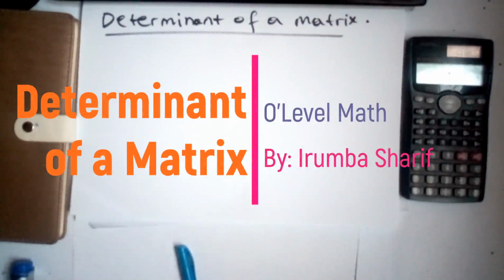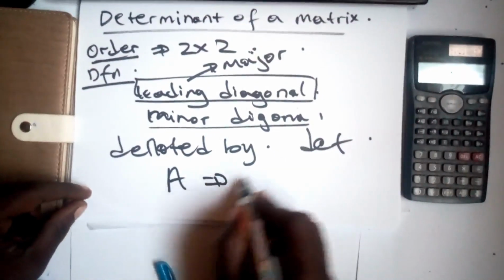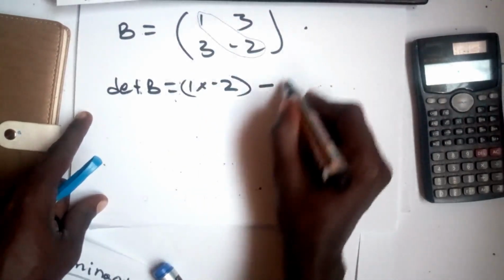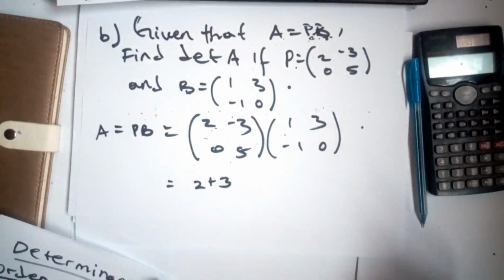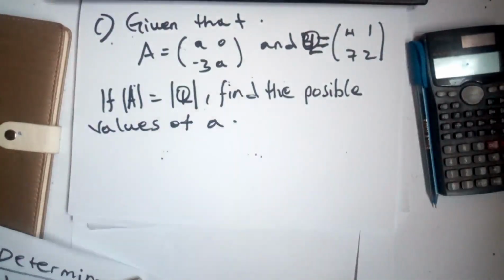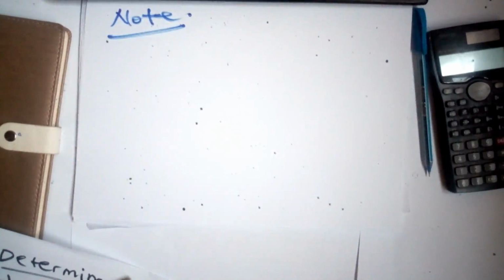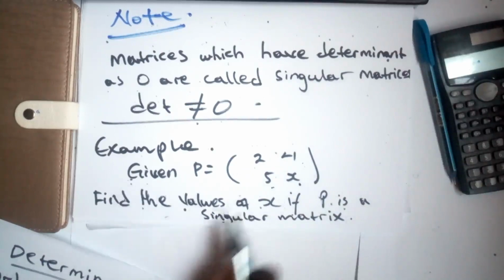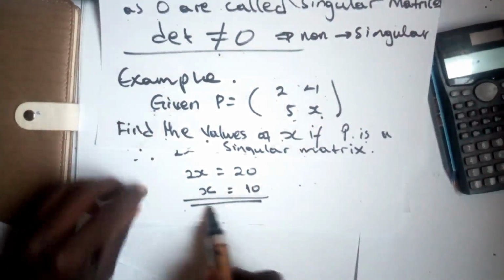How to find the Determinant of a 2*2 matrix: O'Level Mathematics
Finding the determinant of a matrix. You will understand the definition of a 2*2 matrix.
A definition and an application(example) of a singular matrix are also explained. You will understand how to find unknowns of a singular matrix. A non-singular matrix is also explained
Expect the best explanation ever.